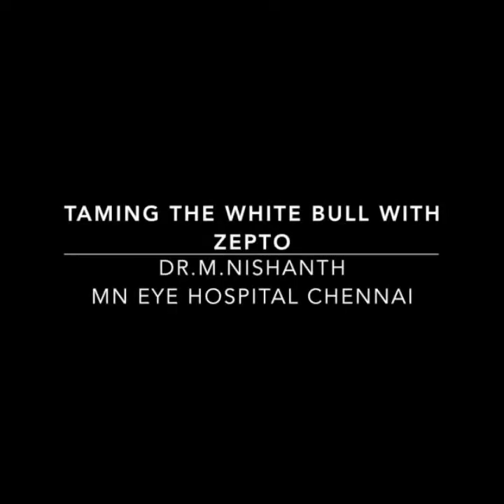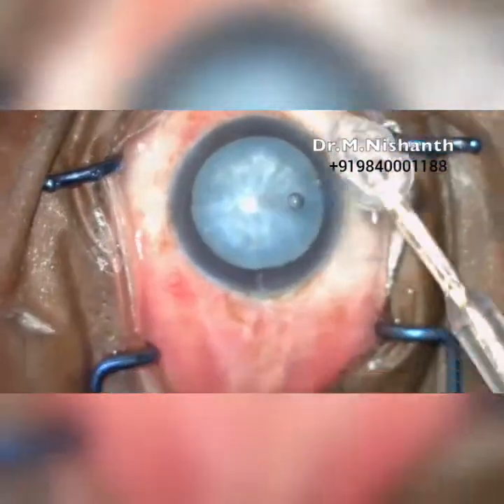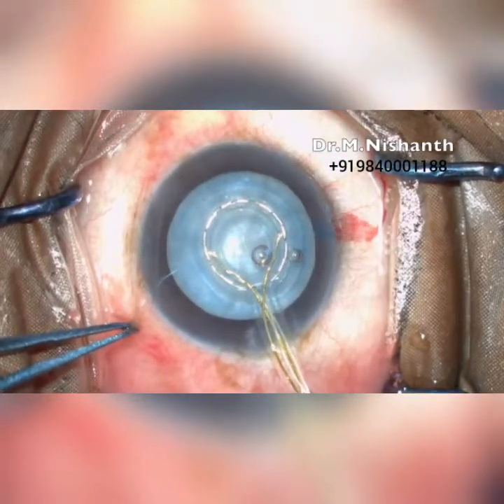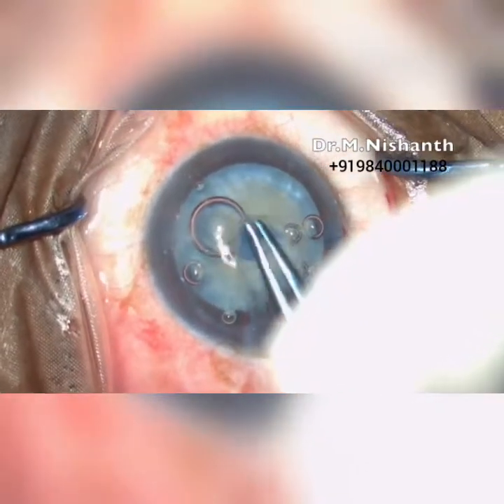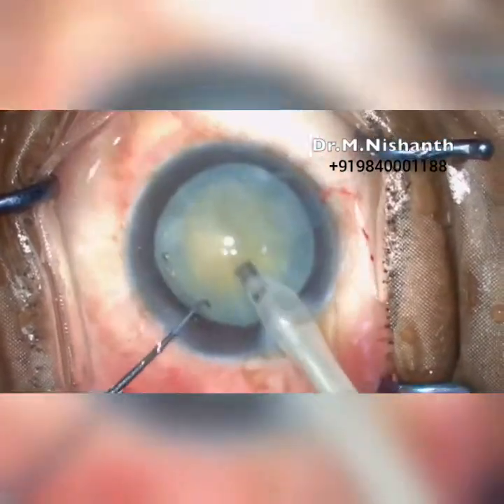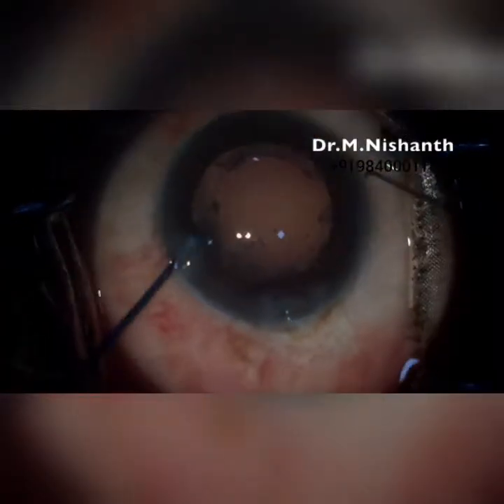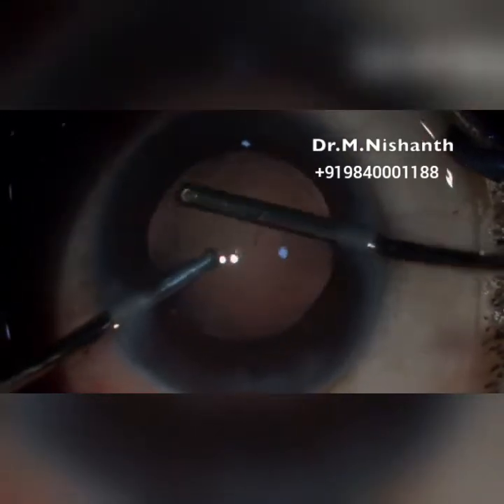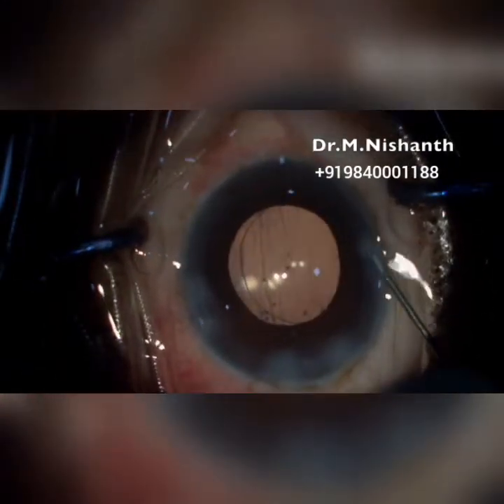Zepto assisted Phaco surgery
CCC is the most challenging step in phacoemulsification  and especially in Mature intumescent cataract . This is the latest and the most advanced technique for doing the capsulorhexis with precision and accuracy every single case. The integrity of the bag and the stability improves to great extent. The comfort level emulsifying the cataract is very easy once CCC is done with ZEPTO